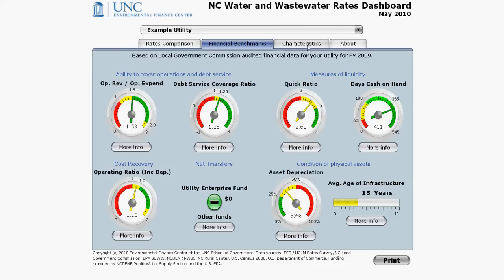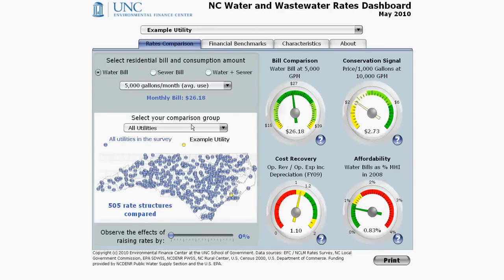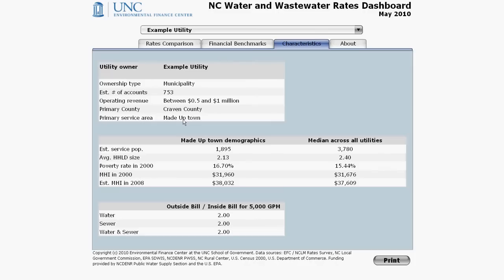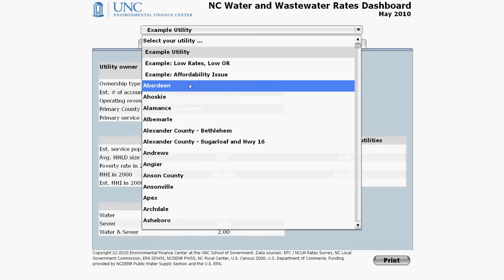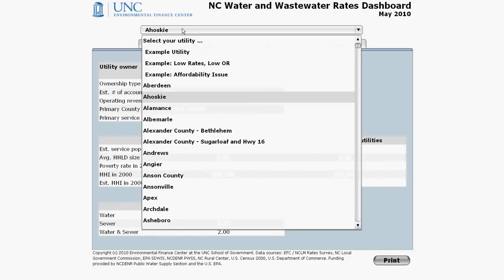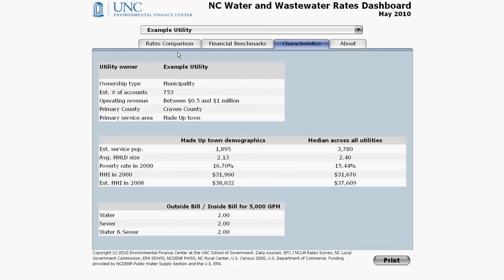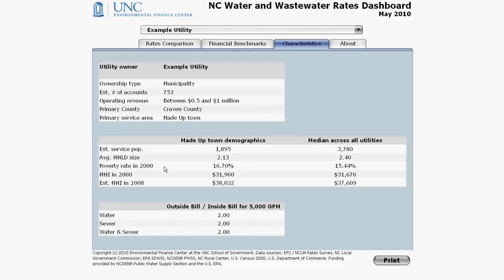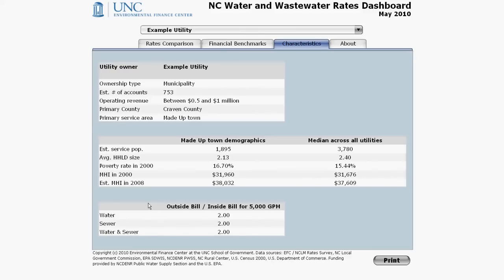The EFC at UNC's Rates Dashboard - Tutorial 8 of 9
A video tutorial on how to use the EFC Water and Wastewater Rates Dashboards. These dashboards are created by the Environmental Finance Center at the University of North Carolina to allow utilities to compare how much they are charging their customers with other utilities of similar characteristics and to include considerations for affordability, cost recovery and financial sustainability.